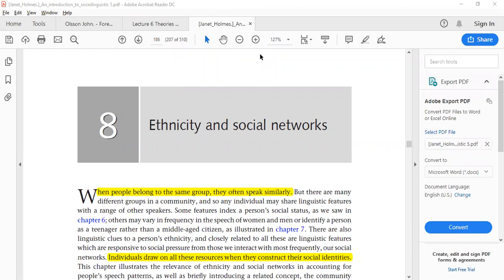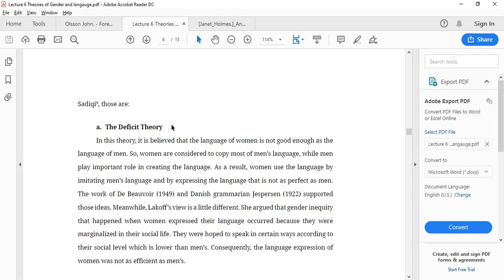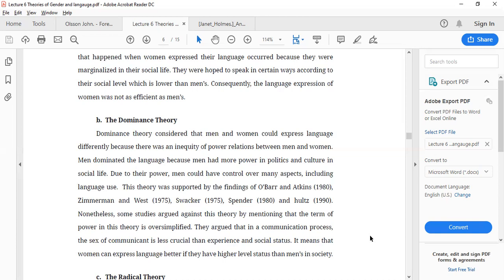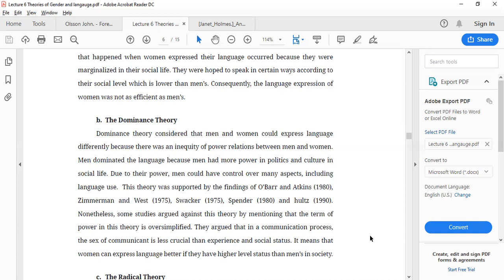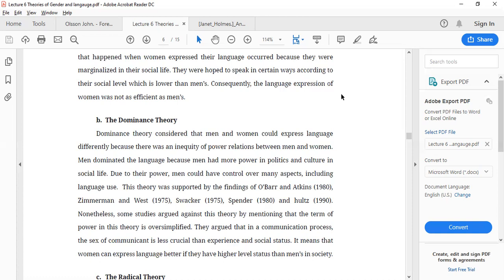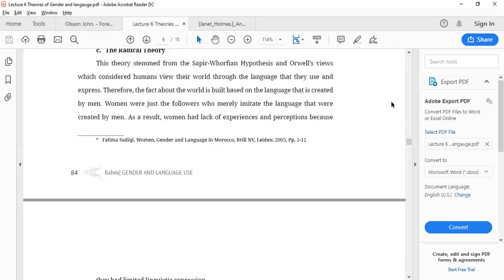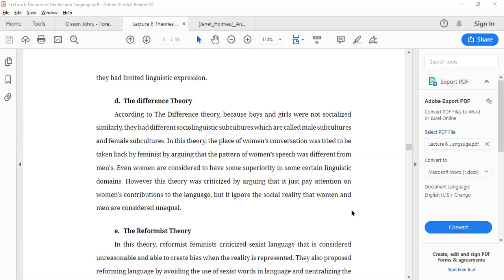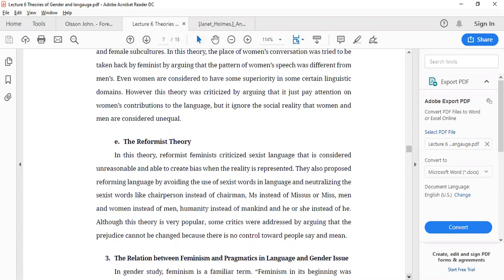Lecture 8 Part A The Theories of Gender and Language